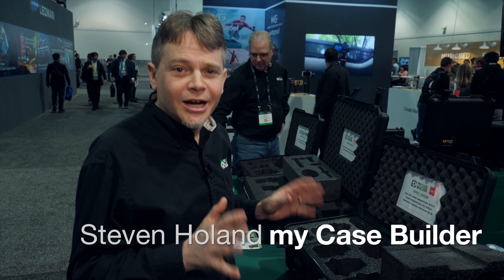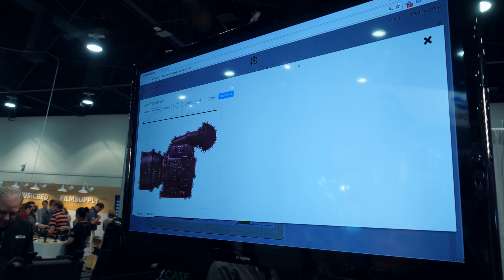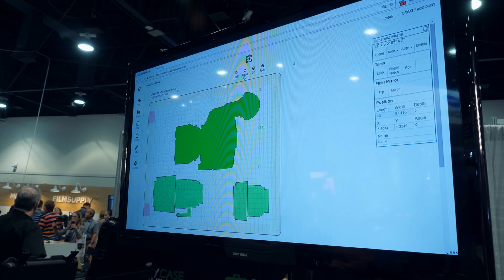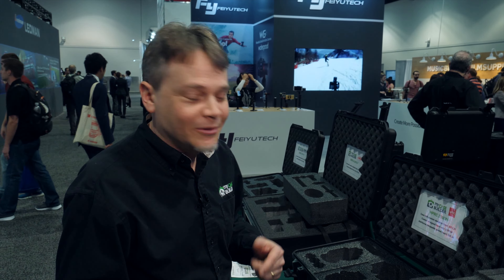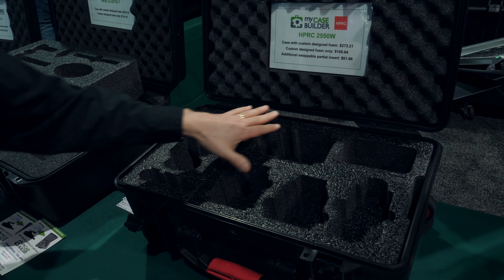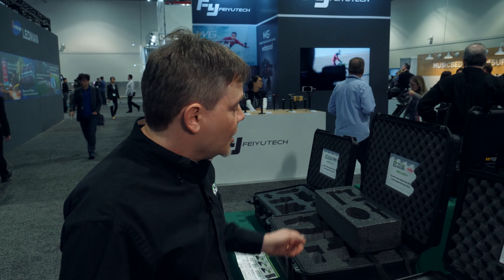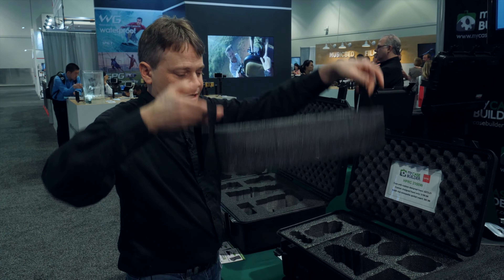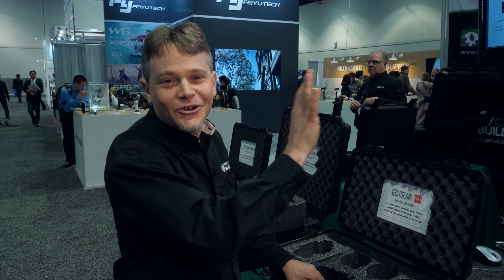NAB 2017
NO MORE PICK & PLUCK FOAM!!!